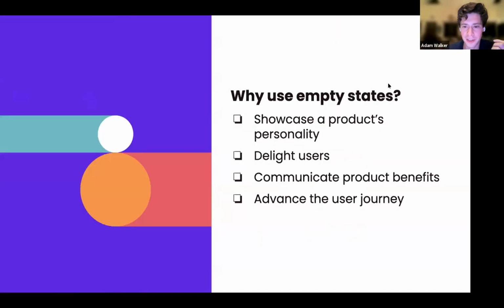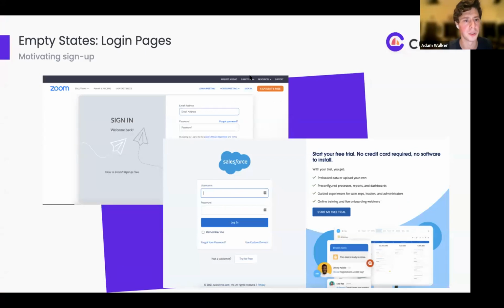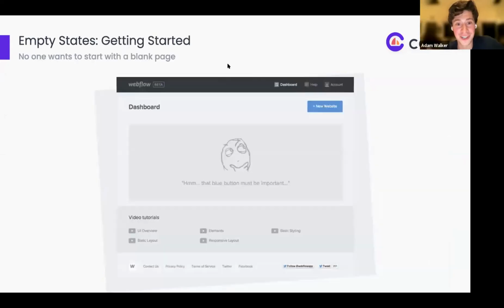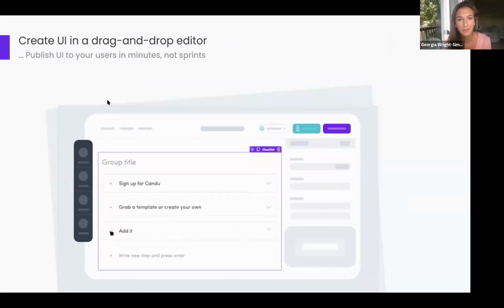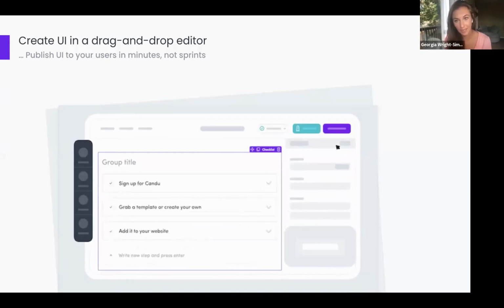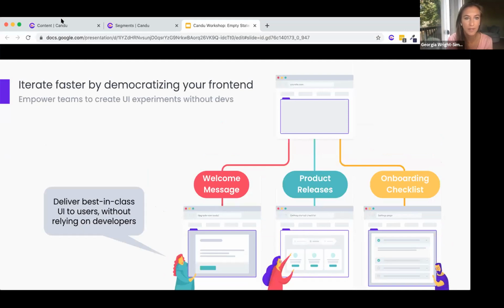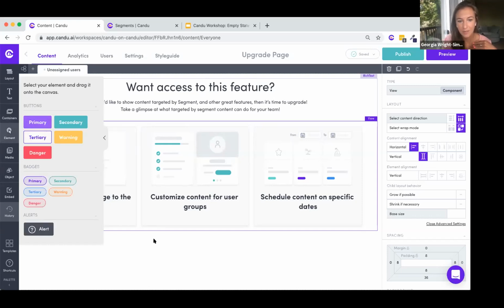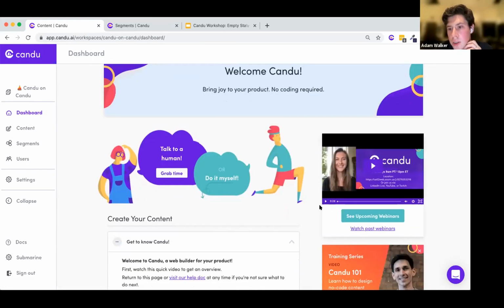Intro to Empty States | How They Can Increase User Conversions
Take advantage of your app's Empty States to increase user conversions 💡. For your app's locked premium features that users do not have access to, don't just show them an empty space without info!
Take advantage of the empty space to illustrate how users can benefit from the feature 🚀 and show a big CTA to upgrade. This will boost your app's conversion!